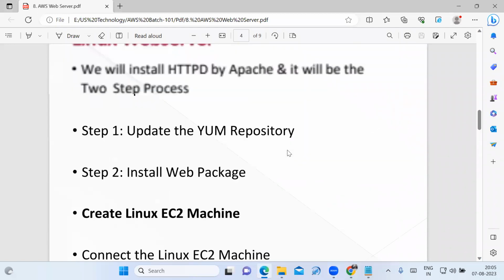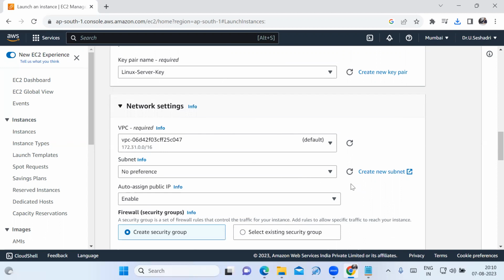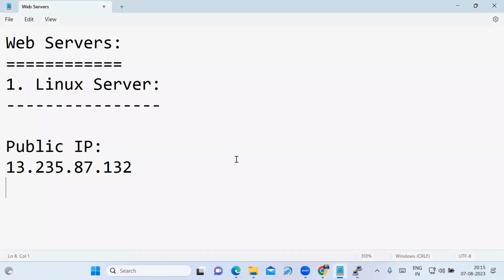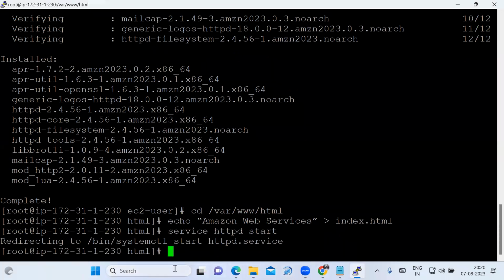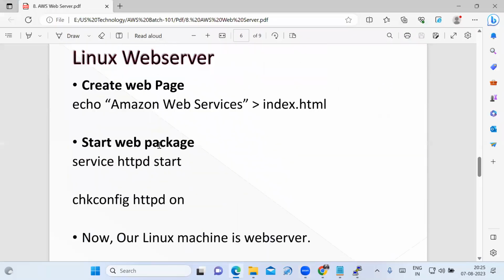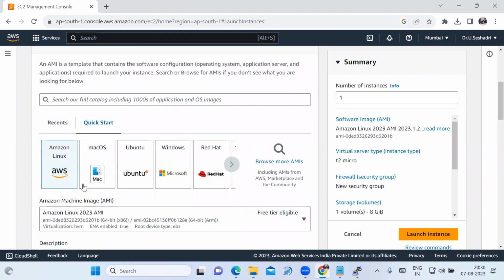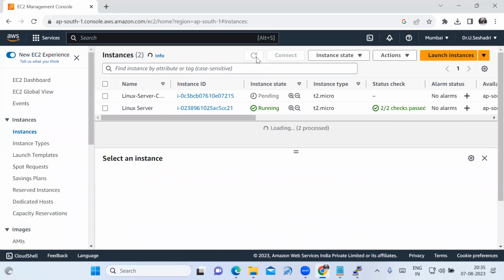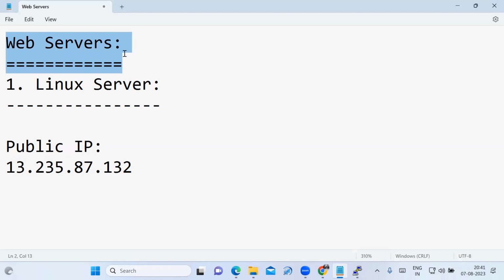5 Linux Server Web Server